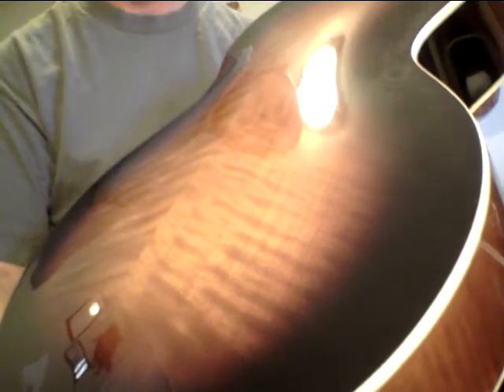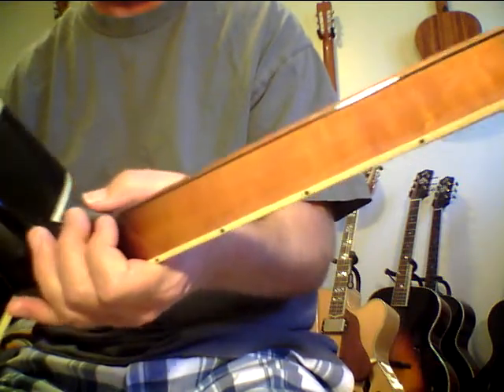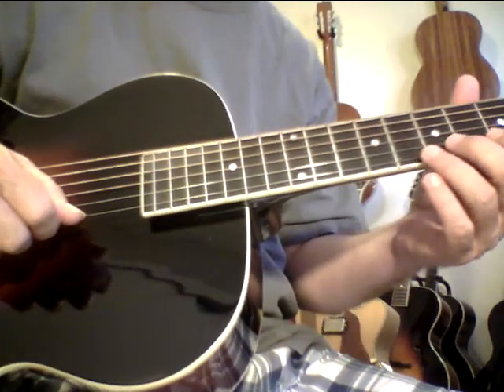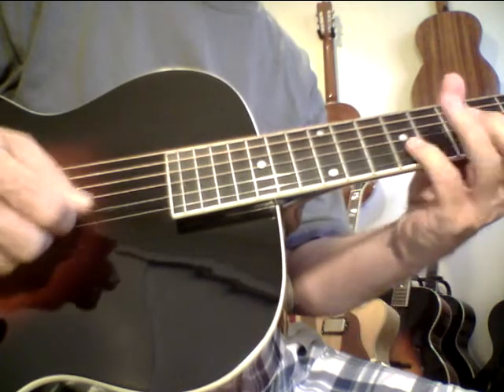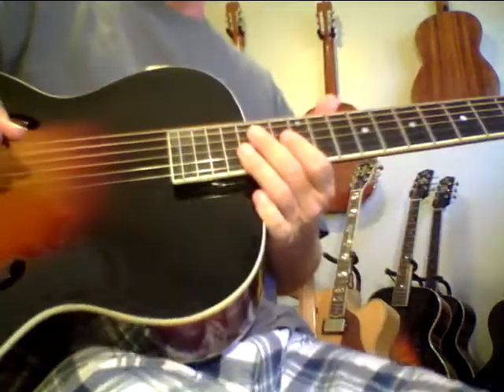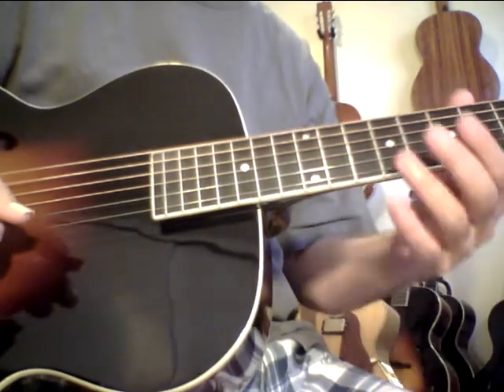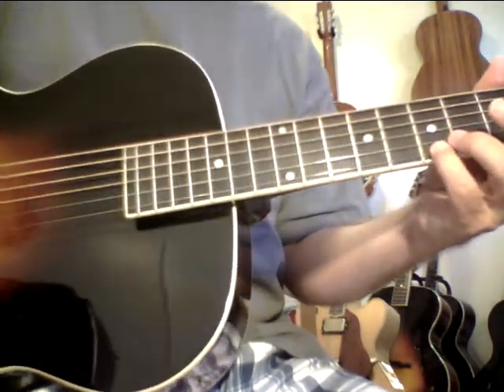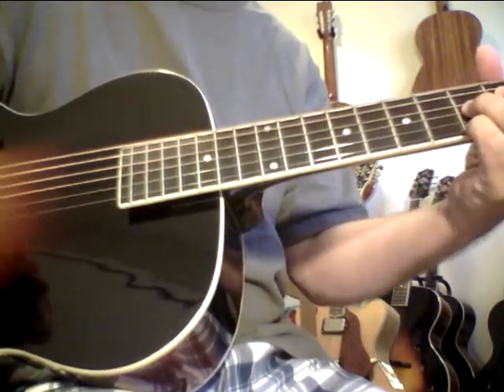2nd new all solid carved LH 700 just came in $1999 yours $1499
All solid carved LH  700  that  recently came in.
This is a lot of    guitar for the money.